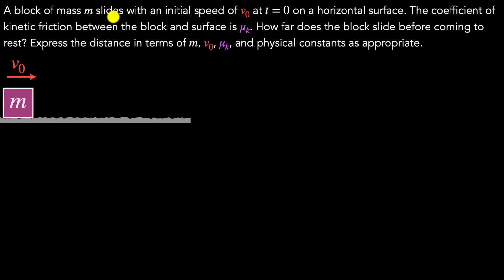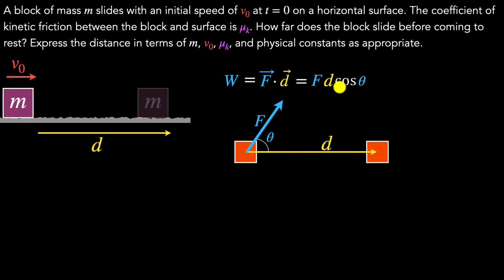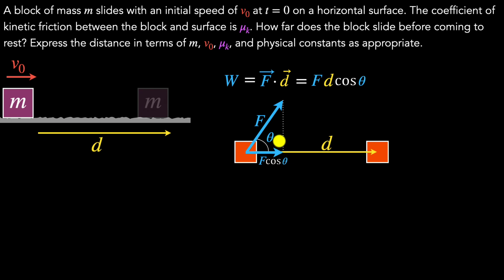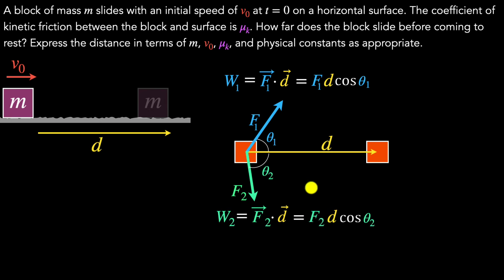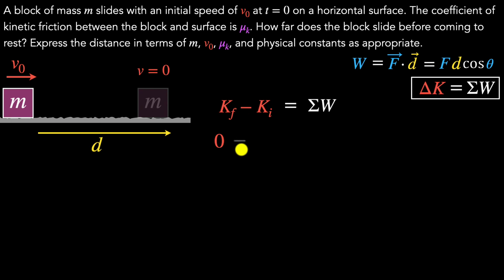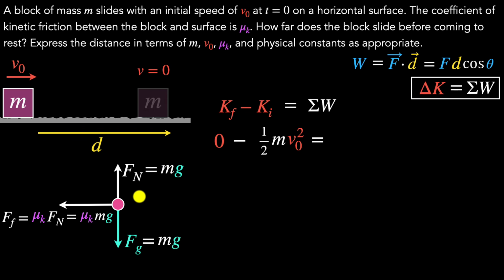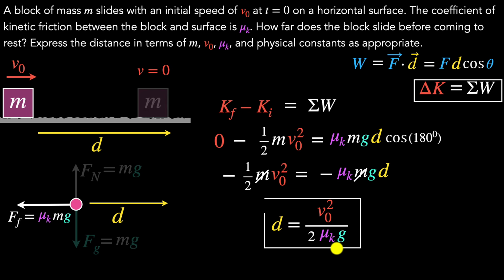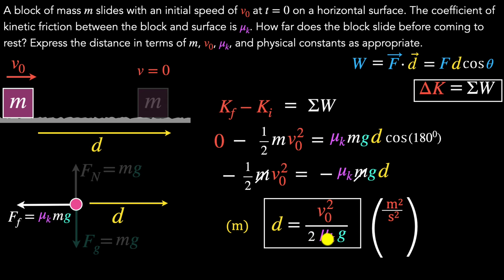Work done by forces (part 1) | AP Physics | Khan Academy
Work is the amount of energy transferred into or out of a system by a force exerted on that system over a distance. Work is a scalar quantity that may be positive, negative, or zero. Only the component of the force exerted on a system that is parallel to the displacement of the point of application of the force will change the system’s total energy. The work-energy theorem states that the change in an object’s kinetic energy is equal to the sum of the work (net work) being done by all forces exerted on the object.

Sections:
00:00 - Intro
01:13 - Defining work in physics
05:21 - Work-energy theorem
06:22 - Applying the work-energy theorem
10:42 - Sense check